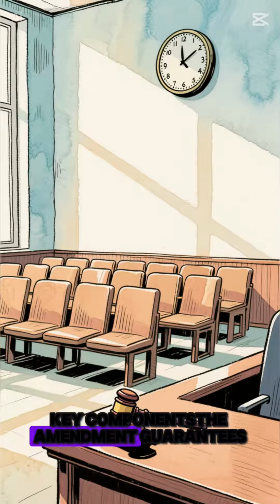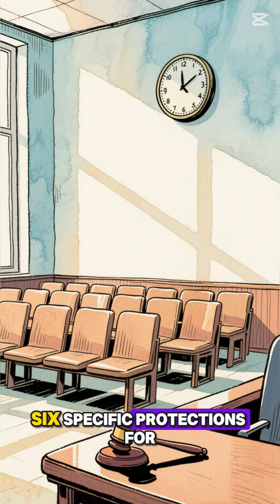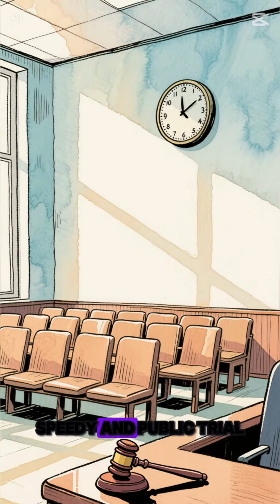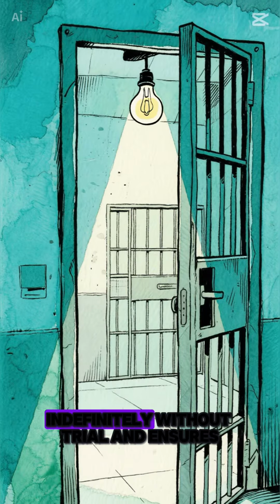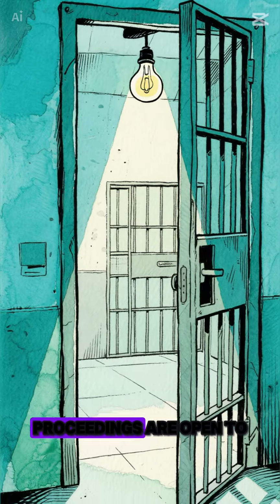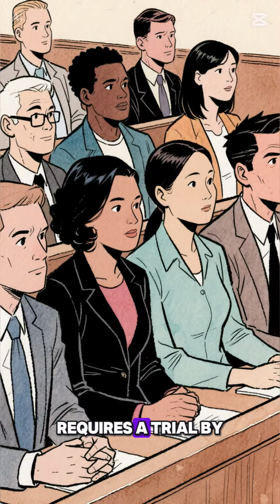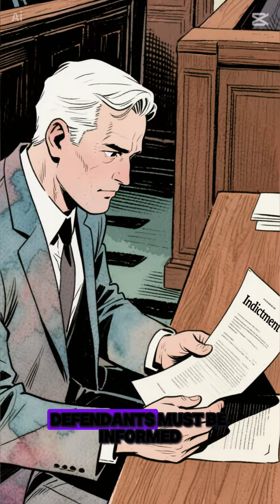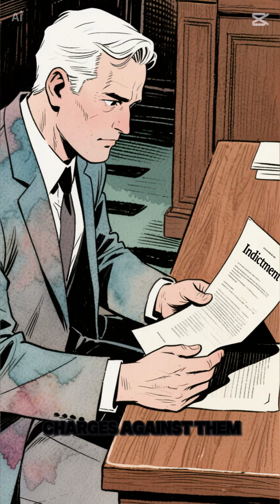The Sixth Amendment was ratified on December 15, 1791